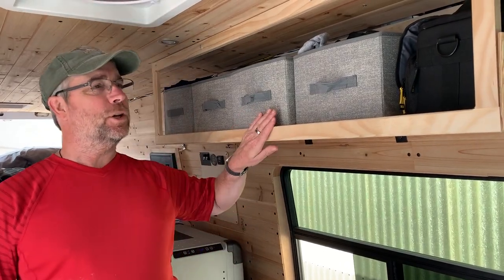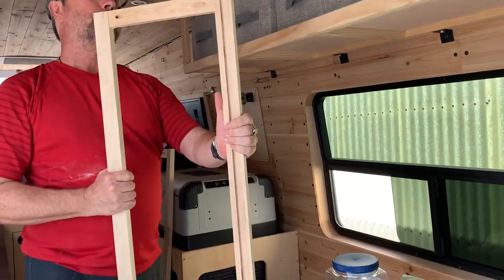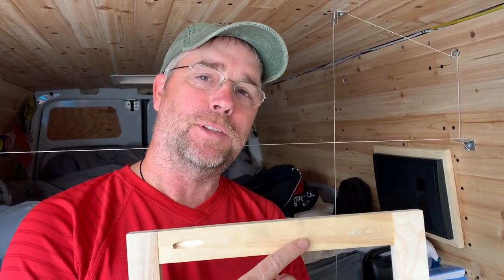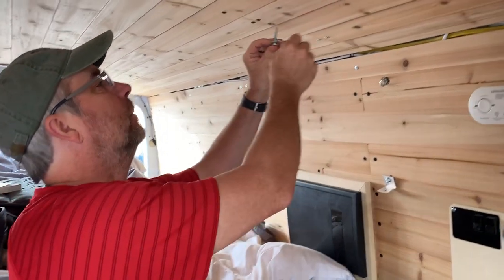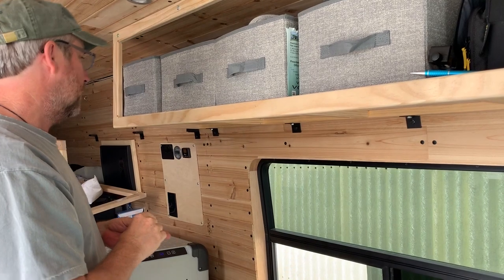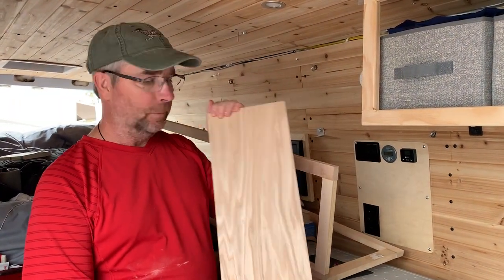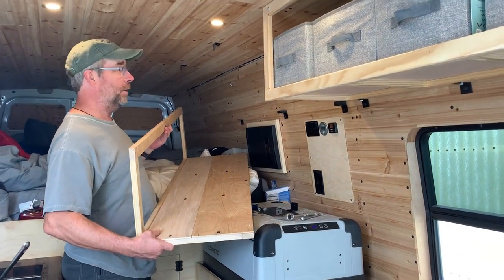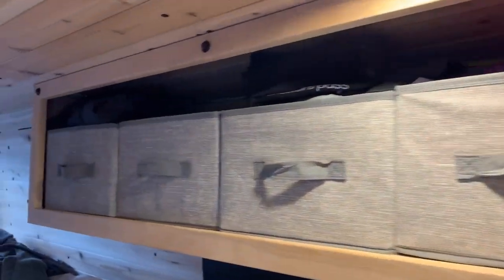HOW TO BUILD OVERHEAD CABINETS FOR A DIY CAMPER VAN : A quick, easy and lightweight storage solution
These cabinet frames attach to the walls using rivet nuts and are super easy to build. You can also put doors or cargo nets on the front.

We used these lightweight fabric bins for ours and they work great
Pocket Hole Jig - this makes a great fastening solution on end grain
Rivet Nut Kit with installer

Here are some of the things that make VanLife easier and more enjoyable for us

Our Electrical System Components:
BattleBorn 100ah Lithium Batteries (x4)
3000 watt inverter
Solar Charge Controller
100 watt Solar Panel
Cerbo GX
GX Touch 50
Lynx Distributor
Electrical Distribution Panel